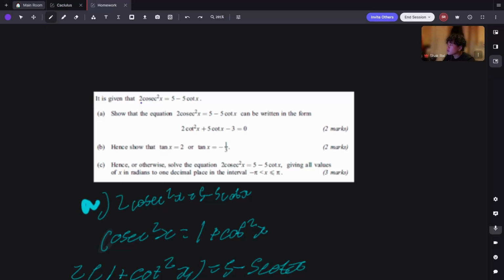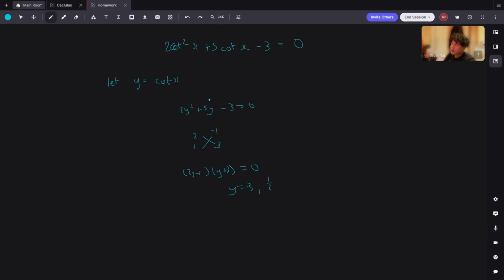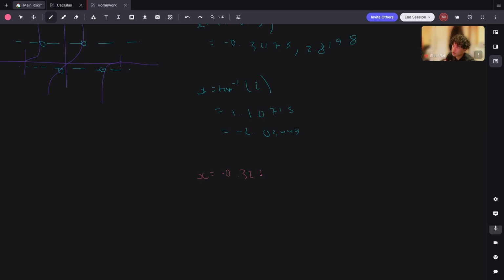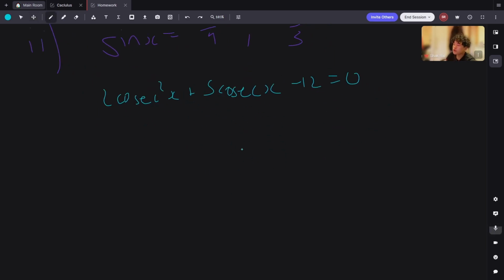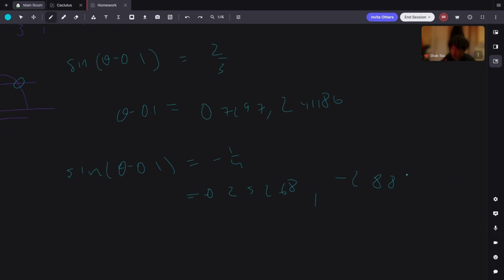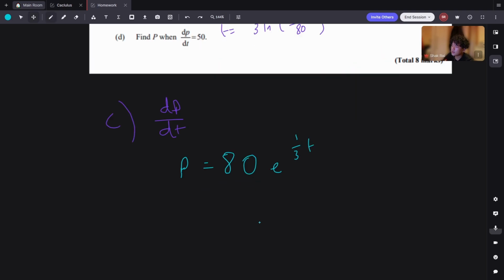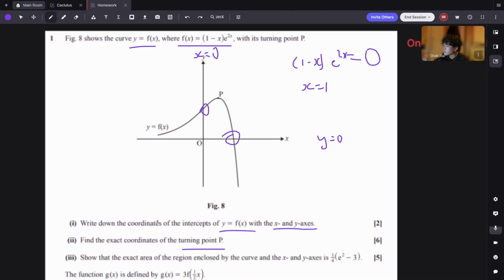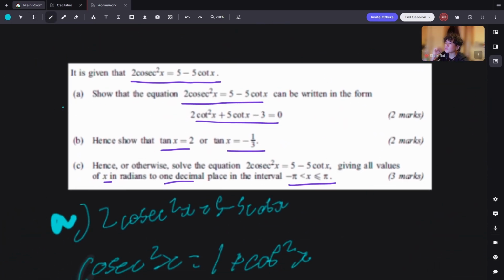Hard Differential Equations: Trigonometric & Modelling Problems | Year 13 A-Level Maths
Timestamps:
00:00 - Question 1: Differentiating and solving trig functions
06:50 - Question 2: Differentiating and solving trig functions
12:33 - Question 3: Differentiating Real life modelling functions
16:34 - Question 4: Differentiating + intercepts + turning points

Struggling with tricky differential equations in A-Level Maths? 🎓 This video dives deep into challenging examples involving trigonometric functions and real-world modelling scenarios. Perfect for Year 13 students aiming to ace their exams!
What you'll learn:
✅ Solving differential equations with trig functions
✅ Applying equations to real-life modelling problems
✅ Step-by-step walkthroughs with expert tips